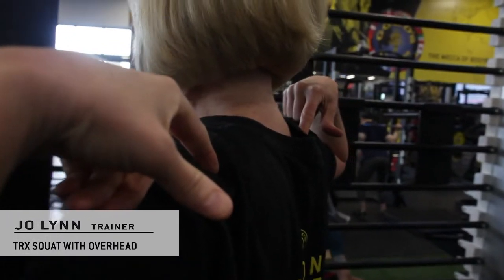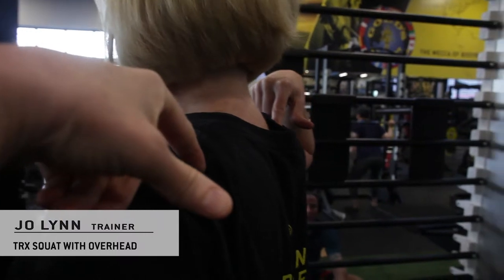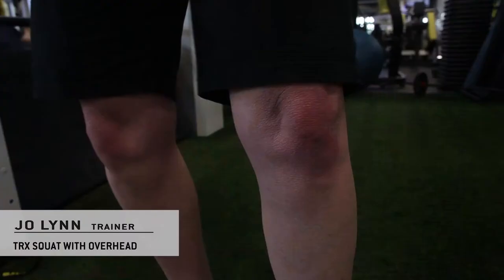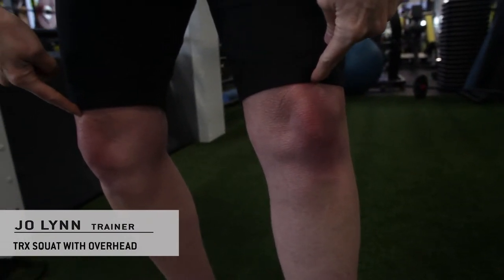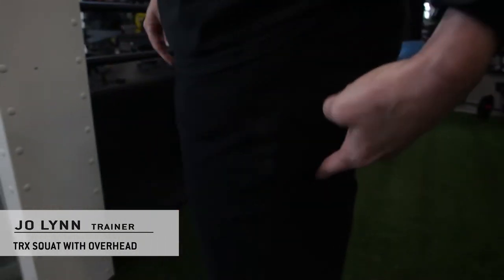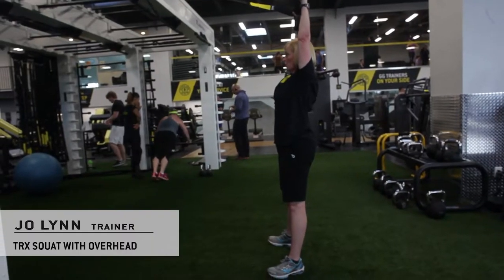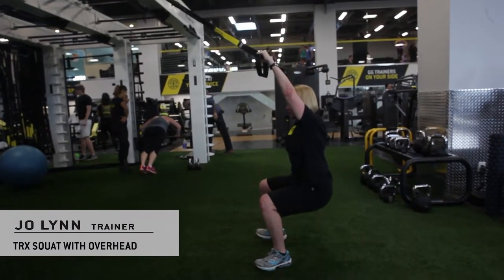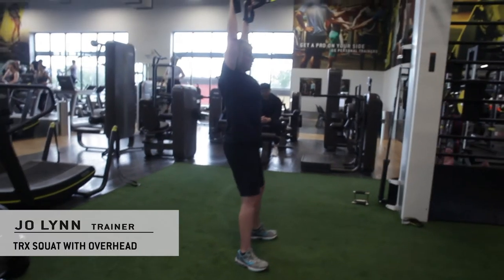TRX Squat with overhead pull